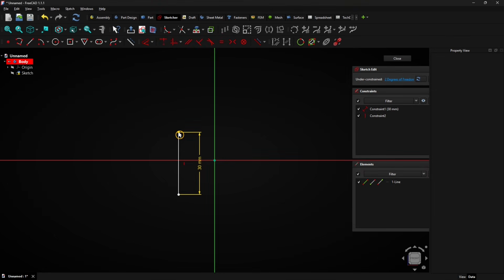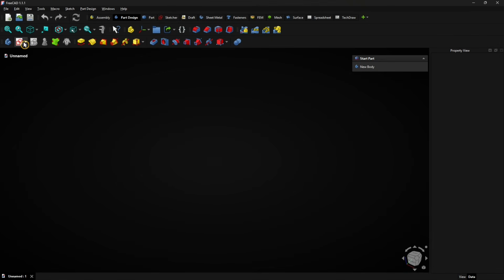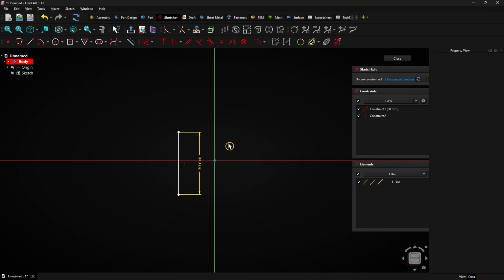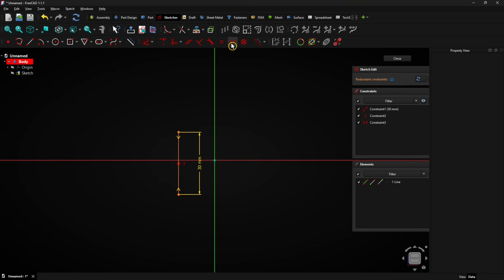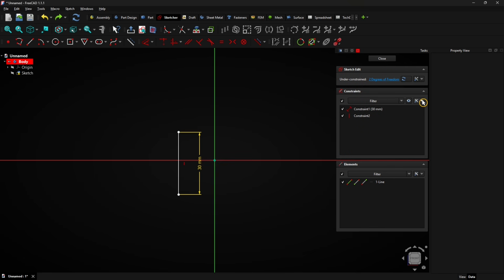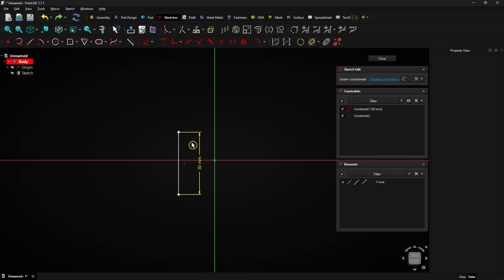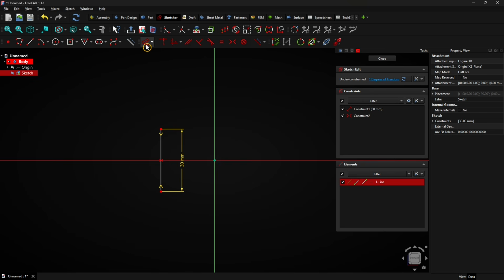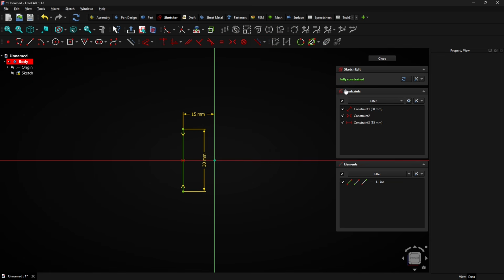🚫 How To Fix Redundant Constraints In FreeCAD - Remove Constraint Tutorial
Say goodbye to redundant constraint frustrations!

Learn how to identify and remove redundant constraints in FreeCAD to keep your sketches clean and fully functional. In this tutorial, you’ll see how to troubleshoot common constraint errors, improve sketch stability, and optimize your workflow in FreeCAD.

⏱ CHAPTERS
0:00 Intro
0:15 Say goodbye to redundant constraint frustrations!
2:43 Channel promo
2:48 Channel promo